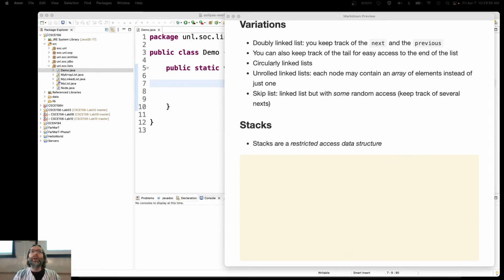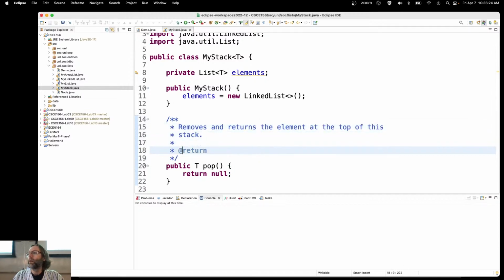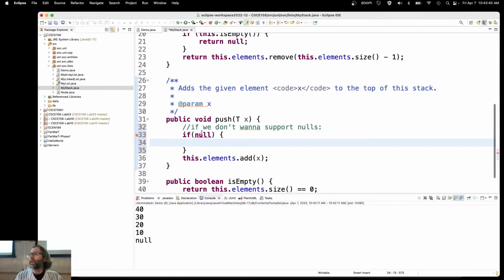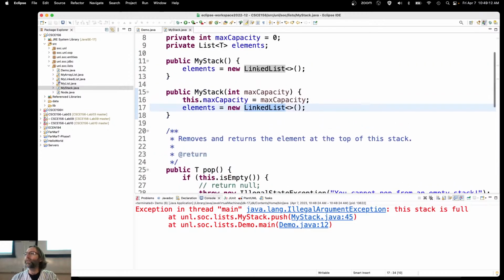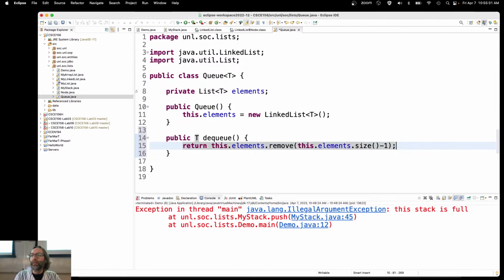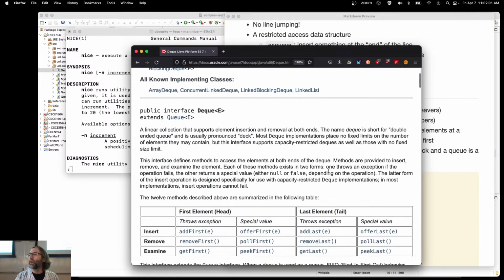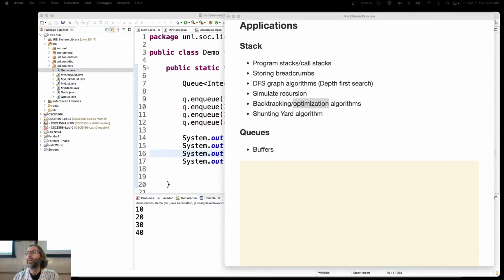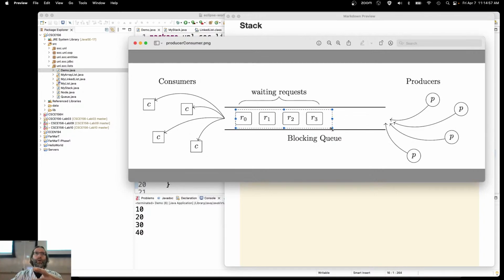4.5 - Stacks/Queues (2023-04-07)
We conclude with stacks, queues and a few applications